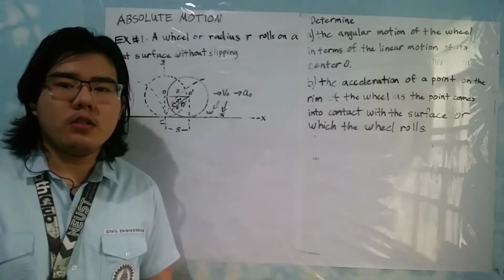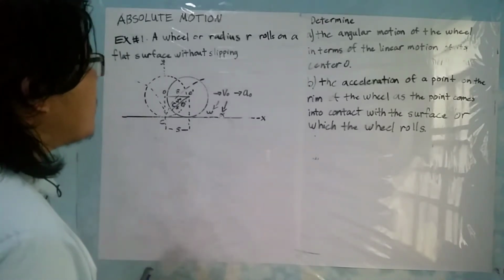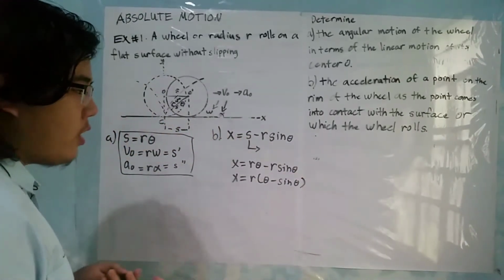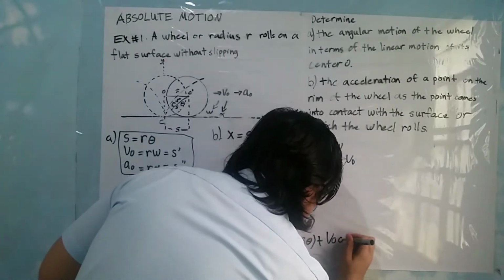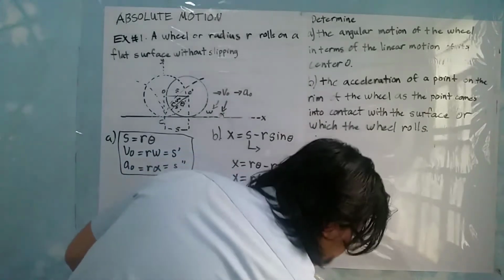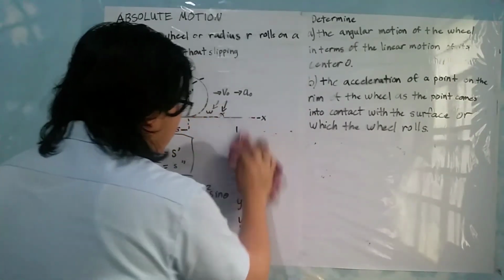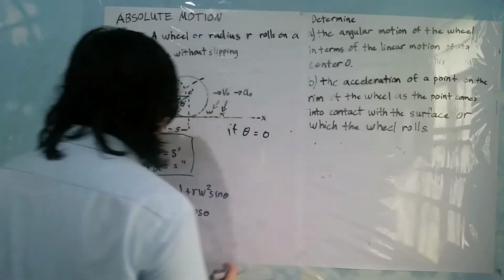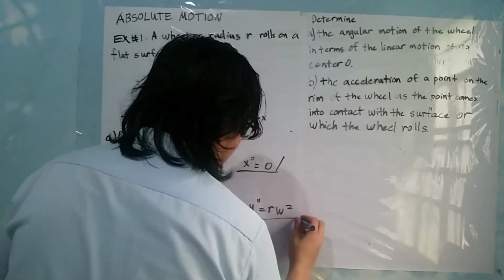Absolute Motion Sample Problem (MECH312)